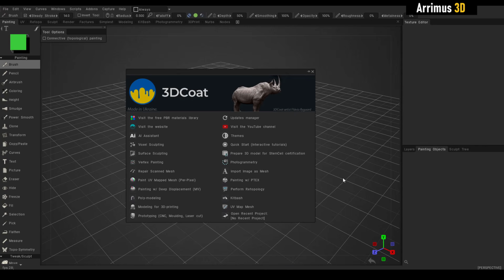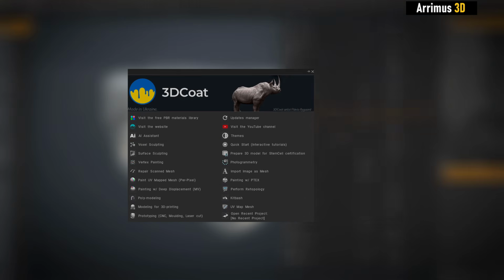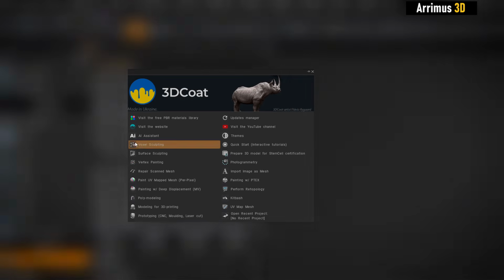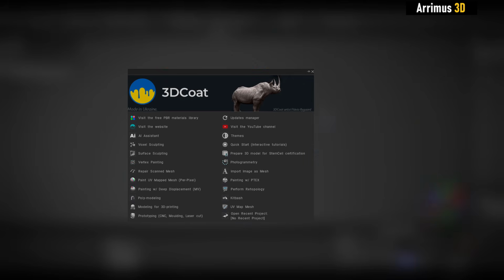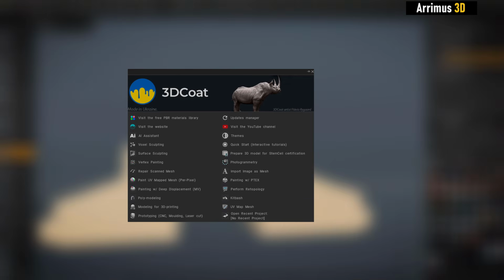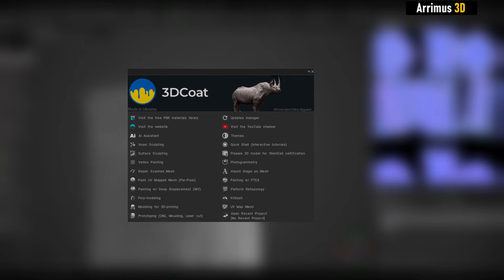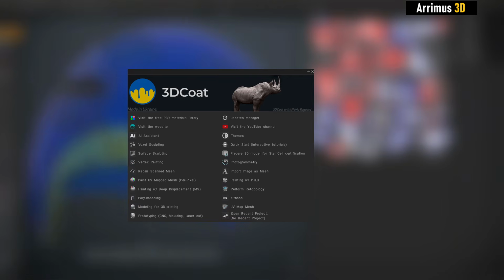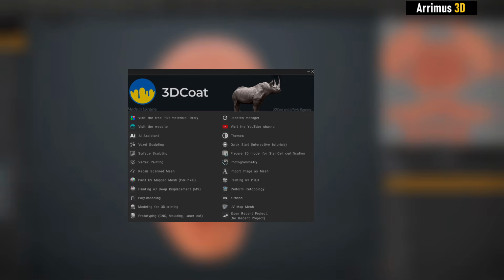Should You Use 3D Coat? -- 3D Coat -- Part 1